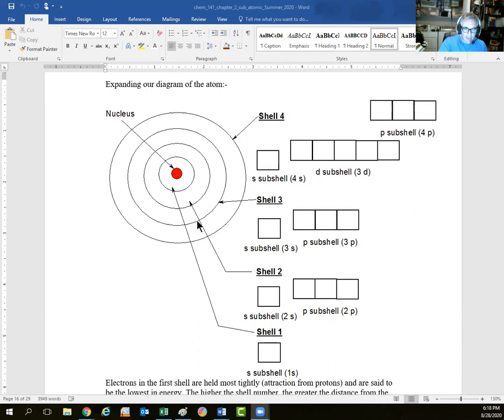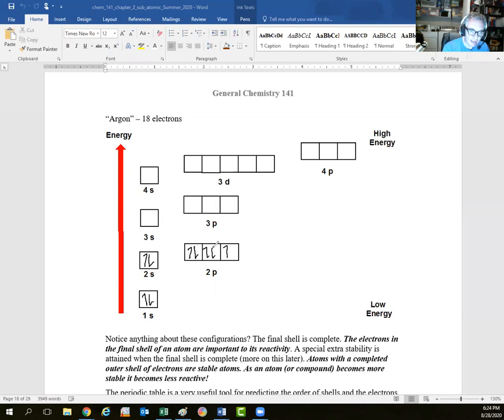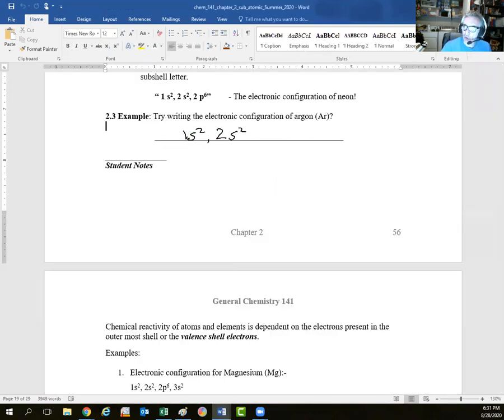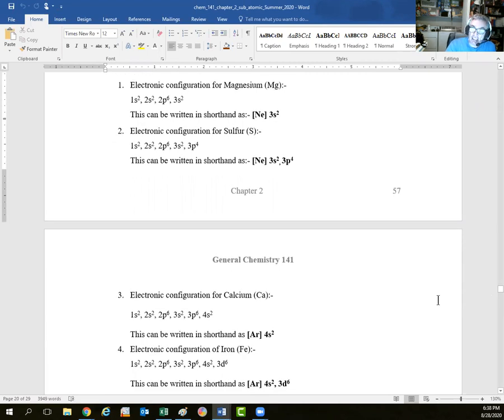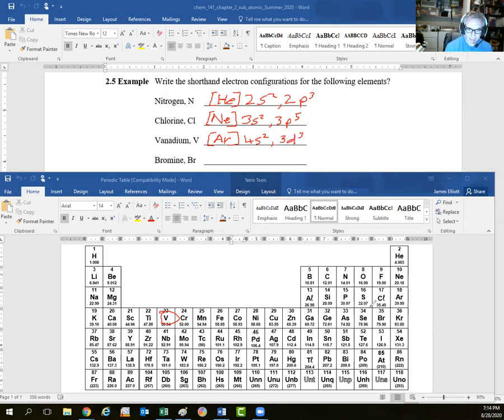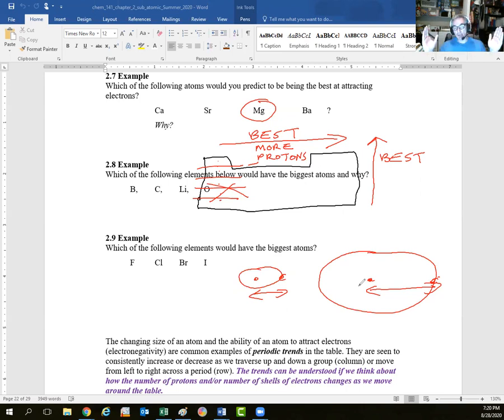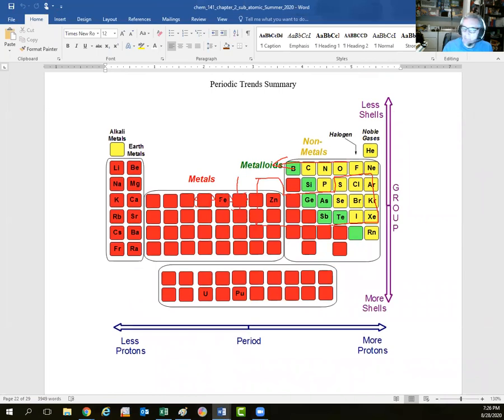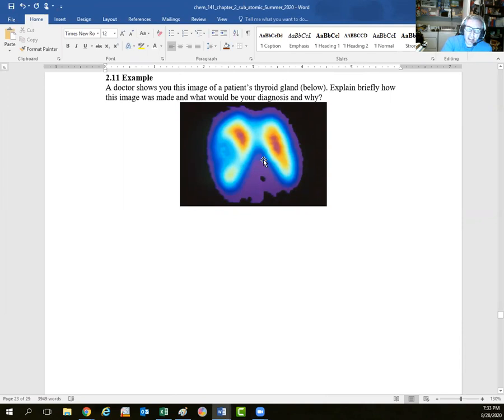CHM 141 Fall 2020 - Friday 28th August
Electron configurations and periodic trends.